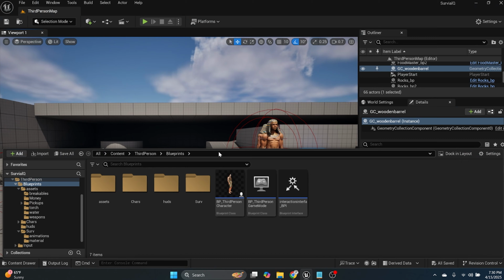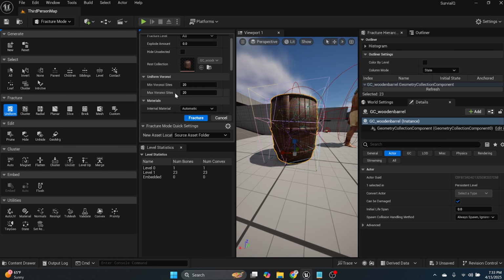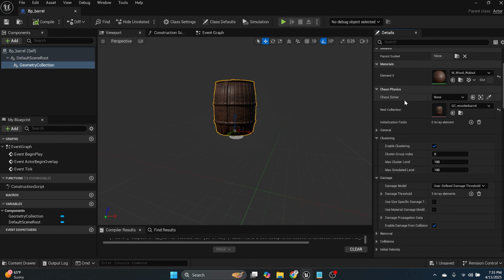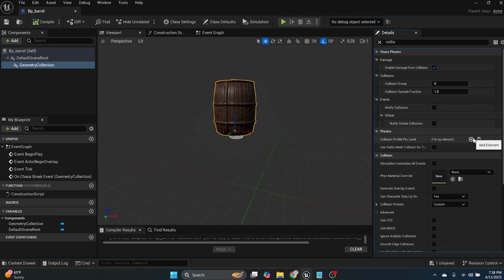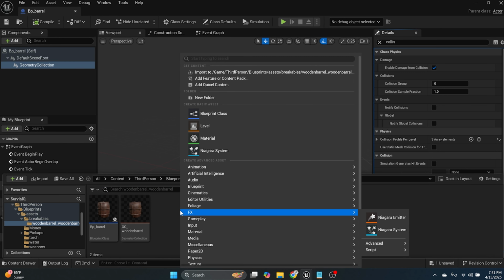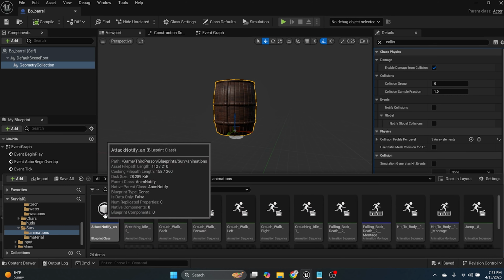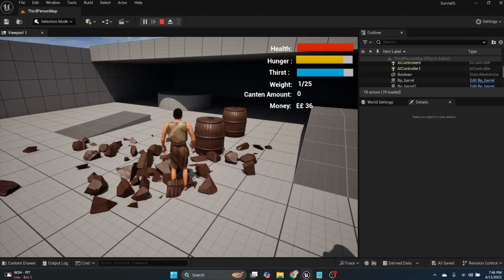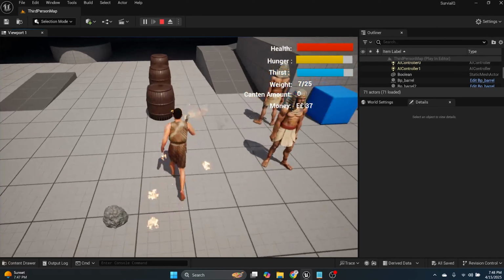UE5 Survival Game Series Part 22: Destructable Barrels With Pickups Inside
In this episode we learn how to makedestructable barrels with pickups inside. We learn how to make any item we want spawn from a destroyed barrel!